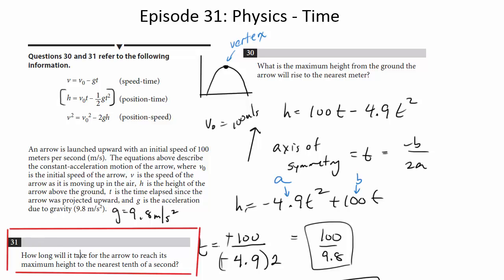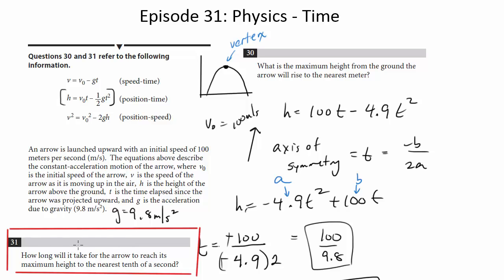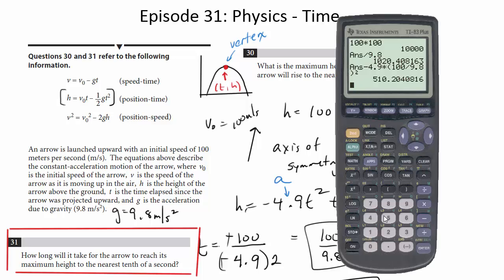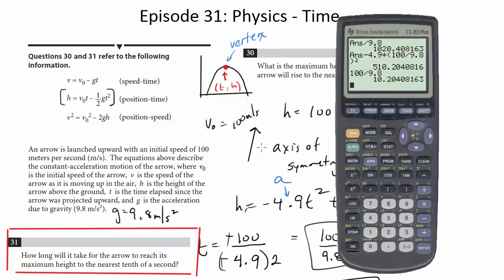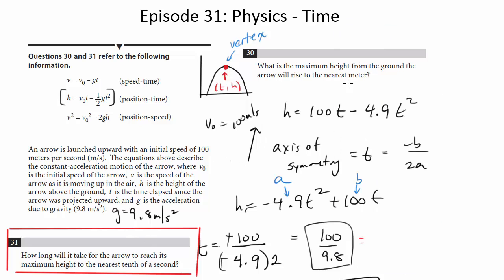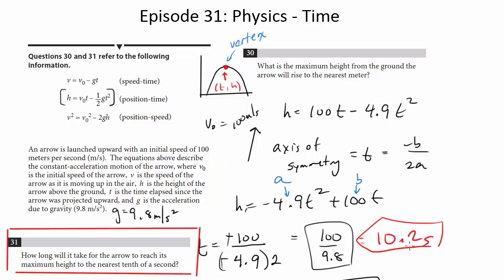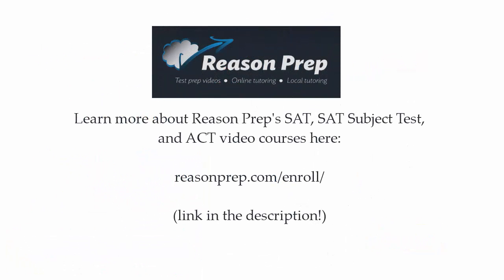Episode 31: Physics - Time, New PSAT Math (Calculator)